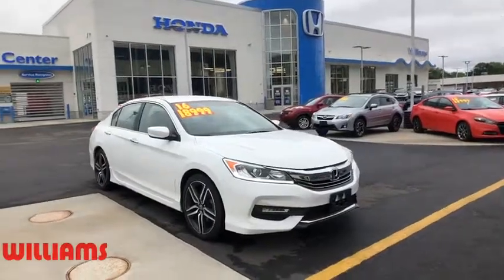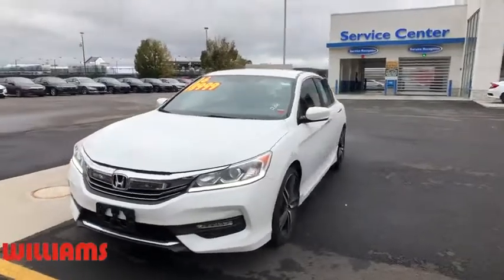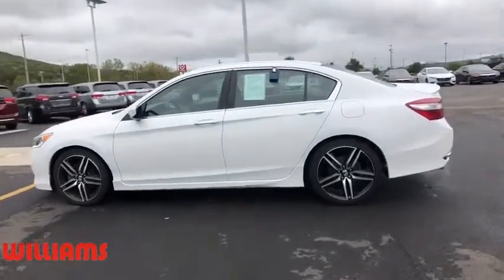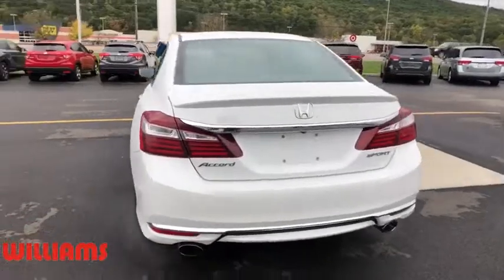2016 Honda Accord Sedan Elmira, Corning, Watkins Glen, Bath, Ithaca, NY HCP3160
White Used 2016 Honda Accord Sedan available in Elmira, New York at Williams Honda. Servicing the Corning, Watkins Glen, Bath, Ithaca, NY area.
2016 Honda Accord Sedan Sport - Stock#: HCP3160 - VIN#: 1HGCR2F51GA171119

Williams Honda
945 County Road 64

This 2016 Honda Accord Sport in White features: FWD CVT 2.4L I4 DOHC i-VTEC 16V CARFAX One-Owner. Clean CARFAX.Odometer is 3758 miles below market average! 26/35 City/Highway MPGAwards:* ALG Residual Value Awards * 2016 KBB.com Brand Image Awards2016 Kelley Blue Book Brand Image Awards are based on the Brand Watch(tm) study from Kelley Blue Book Market Intelligence. Award calculated among non-luxury shoppers. Kelley Blue Book is a registered trademark of Kelley Blue Book Co., Inc.Remember, for the best online experience you can get, shop WilliamsHonda.net.